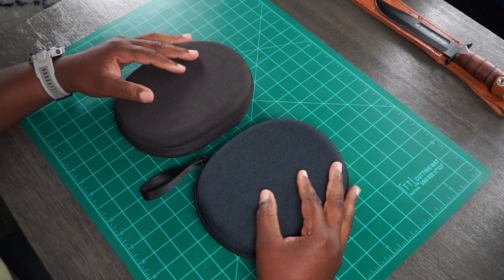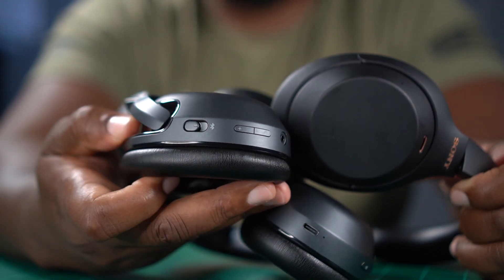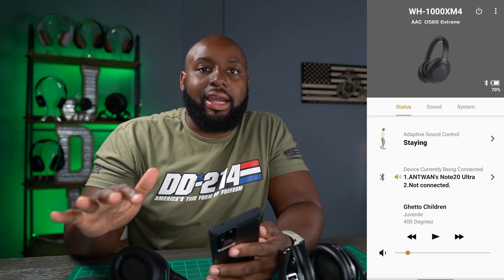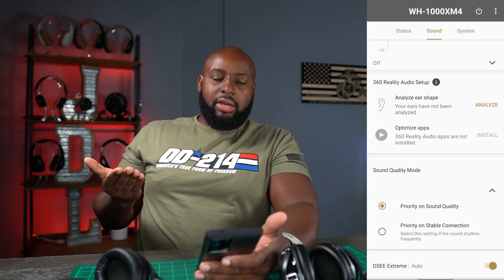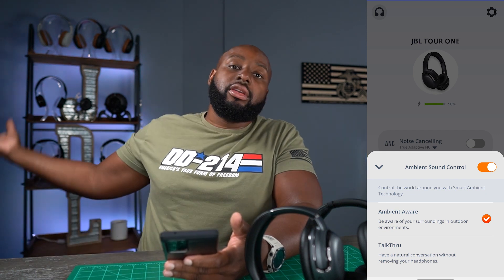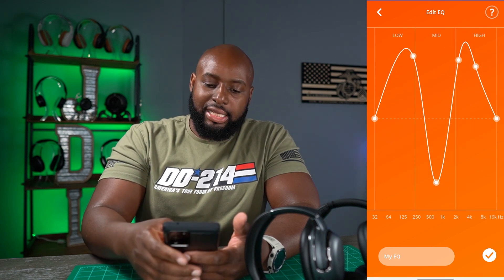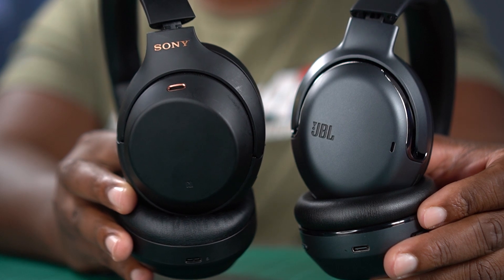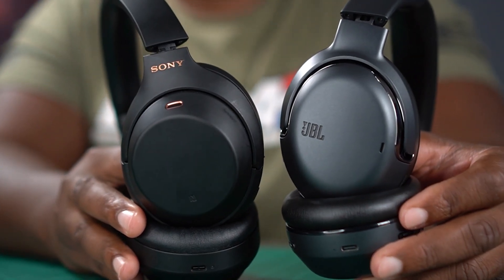JBL Tour One Vs Sony WH-1000XM4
I decided to compare the new JBL Tour One to the Sony WH-1000XM4 so you can see and hear information you can't get from reading specs on the websites.

👉Hey! Have you seen my video of the JBL Tour One?:

JBL Tour One
Amazon US
Amazon UK

Sony WH-1000XM4
Amazon US
Amazon UK
Amazon CA

Sony WH-1000XM3
Amazon US
Amazon UK
Amazon CA